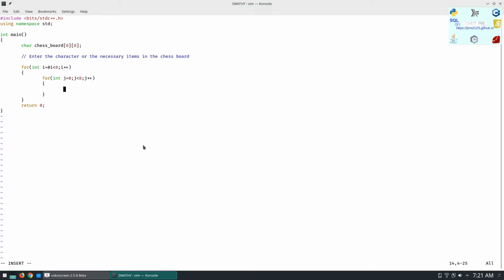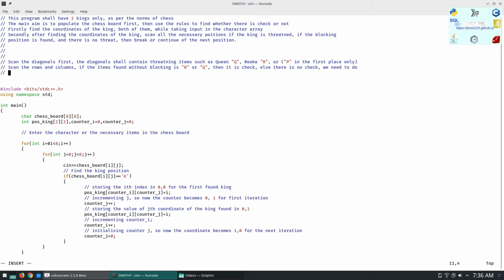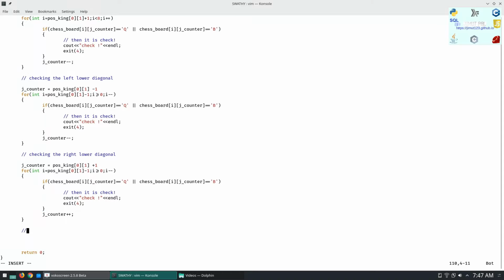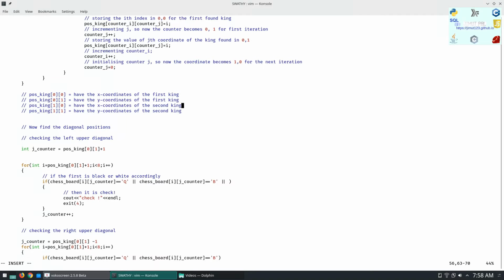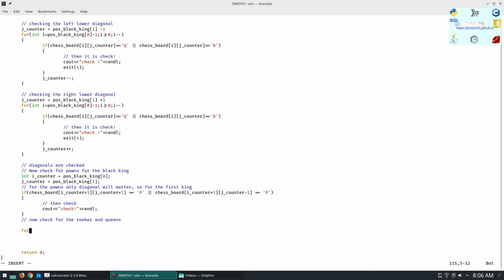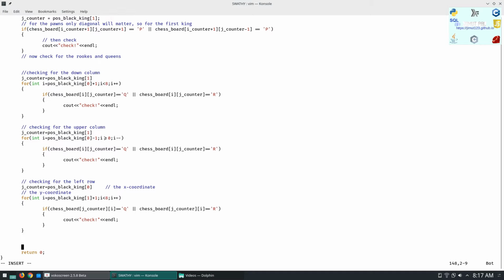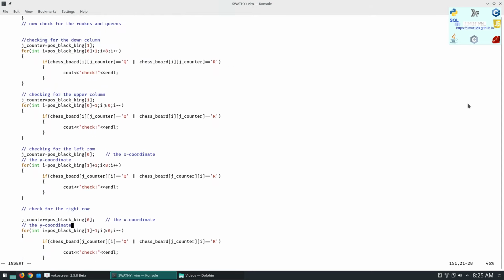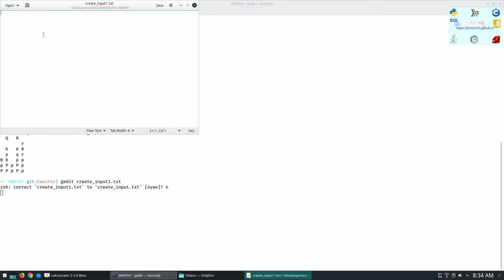Competitive Programming Tutorial and Walkthrough - Check ? on 8x8 Chess board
I would recommend you to watch this video in 1080px, since this is highly compressed. In this tutorial and walk-through we solve the problem of seeing whether it is check or not check? for a given configuration in a 8x8 chessboard.